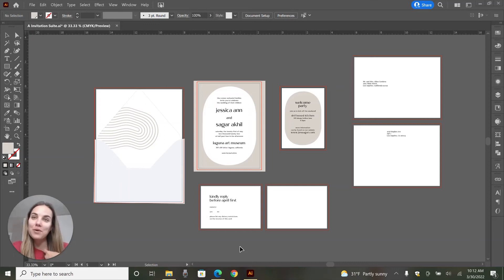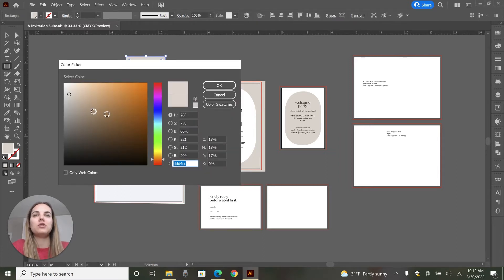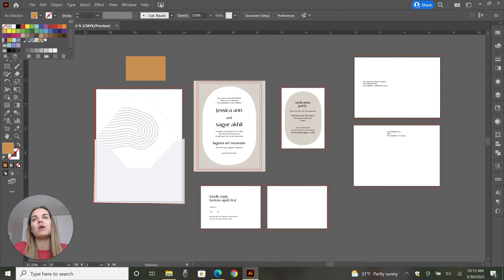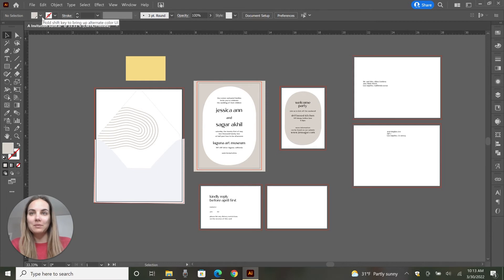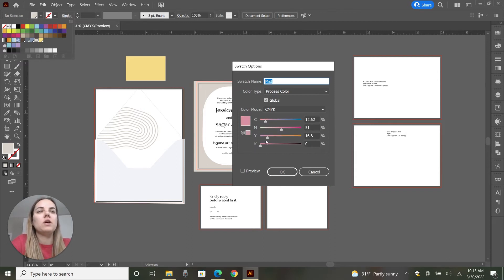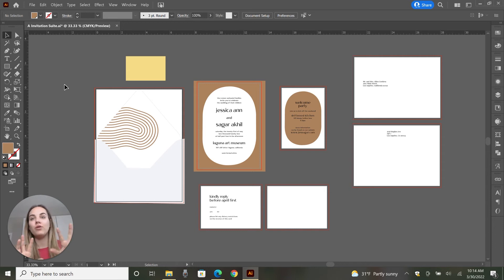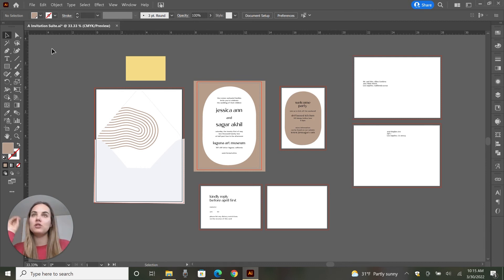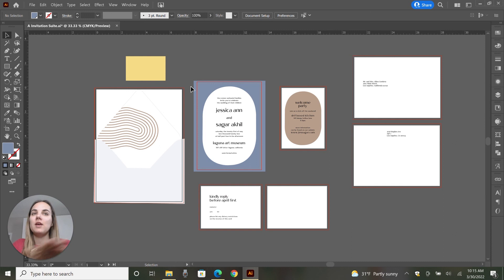Global Colors in Adobe Illustrator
Global Colors in Adobe Illustrator - In this video I am going to show you how to use global colors in Adobe Illustrator, my favorite design program!